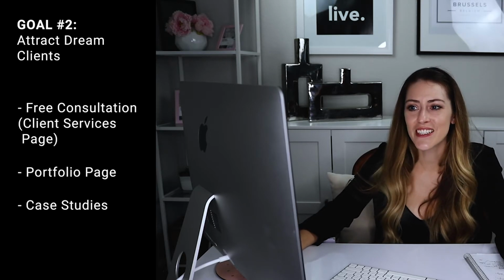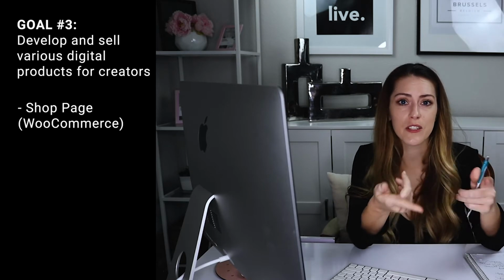HOW TO STRUCTURE A WEBSITE LAYOUT | Guidelines for Building and Organizing Your SEO Friendly Website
How to structure a website layout for DIYers looking to create and launch an SEO friendly site.

This video is showing you how to design and organize your website for a successful launch. I'm showing you my entire thought process for building out my website from scratch.

I host with Siteground, my theme is DIVI and I'm building out a WordPress theme. That said, I'm going to assume you already have your host, domain, theme, and brand strategy in place. Leggo!

Benefits to planning out your website sitemap"
1. You're proving a better user experience (UX) to your audience (lowers the bounce rate and tons more).
2. Improved overall SEO. Easy for Google to crawl.
3. Helps build a solid internal linking structure.

The first things you want to be thinking about are your business goals, content pillars, and offerings. Following the launch of your website, you want to interlink your pages, submit your sitemap, and back up your entire website.

There's More to Tour...